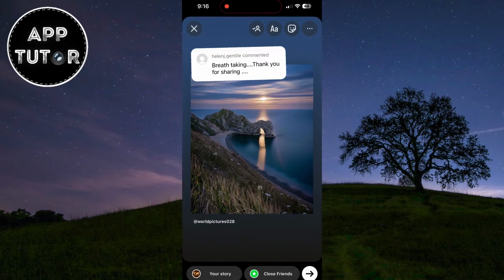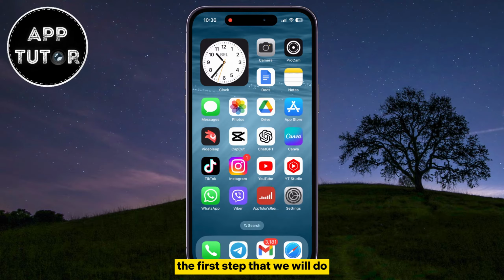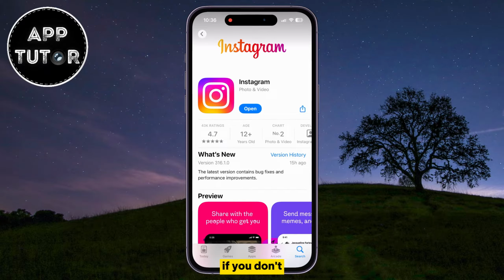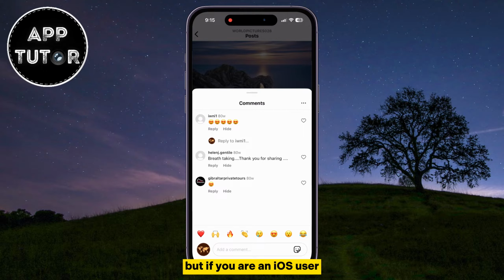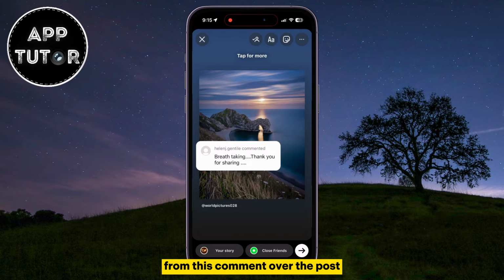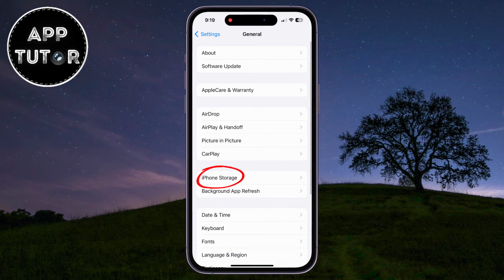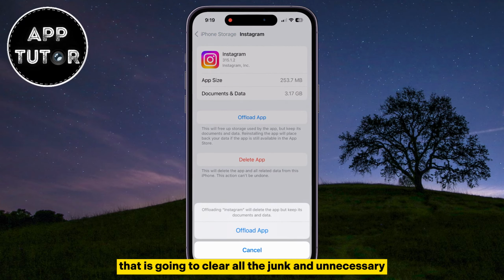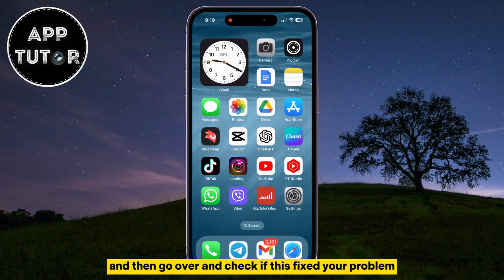How to Share Comment to Story on Instagram (2024) I Share Comments to Instagram Story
Let's learn how to share comments to your Instagram story. This is a new feature that Instagram rolled out in it's latest update, and they let us share comments to our Instagram Story directly, so other people can see the different comments on your Instagram posts.